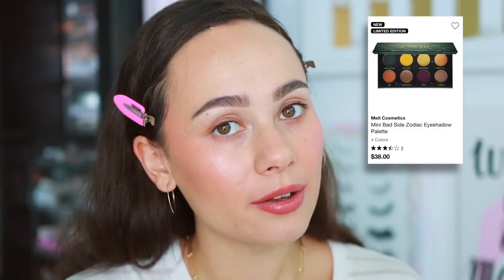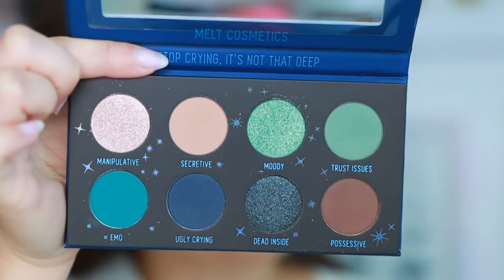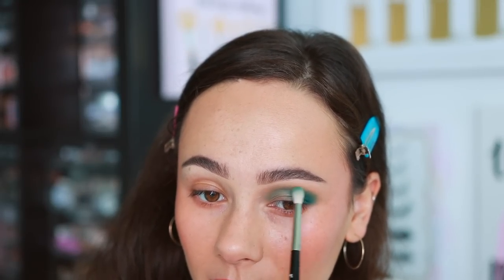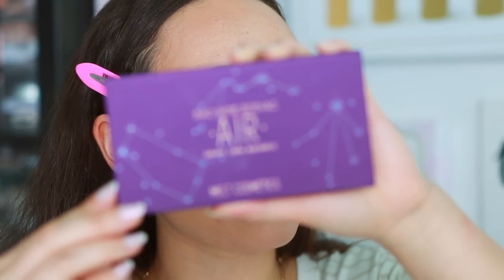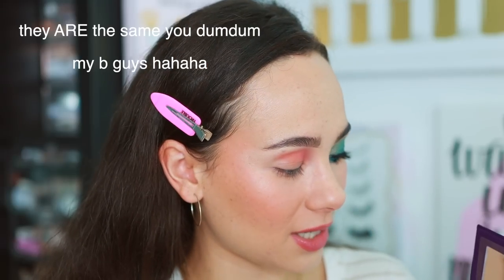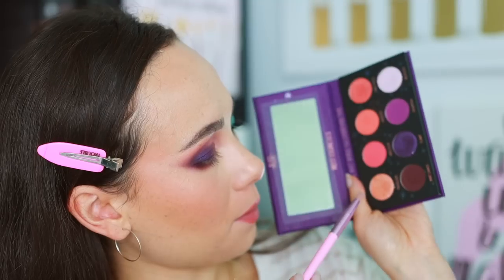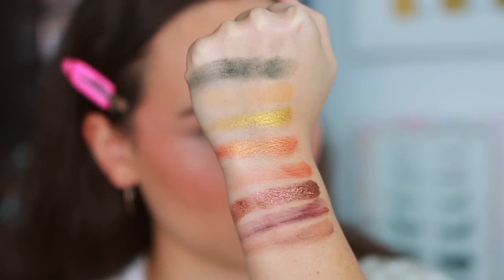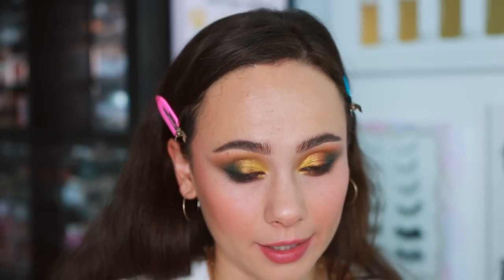MELT COSMETICS BAD SIDE ZODIAC COLLECTION....Is this Colourpop?!?!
EM Cosmetics Brow Gel
Charlotte Tilbury Lipgloss (Peachy Plump)

// TIMESTAMPS
0:00 Intro
3:41 Water
11:34 Air
19:32 Earth
25:27 Final Thoughts